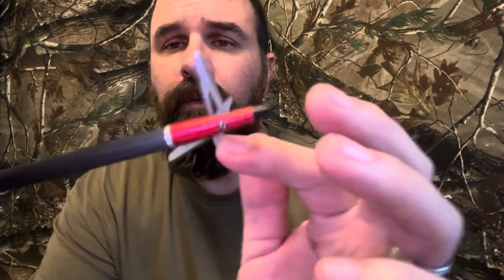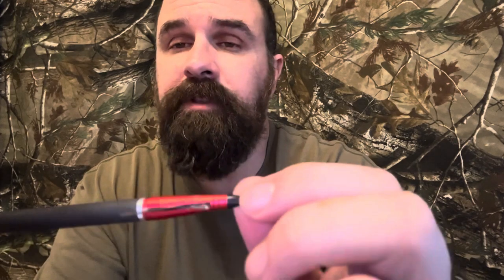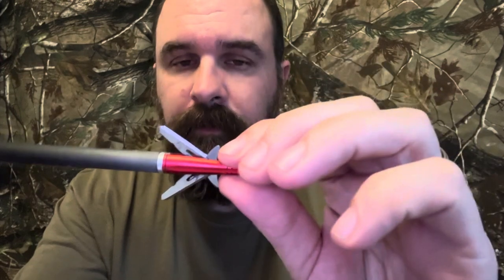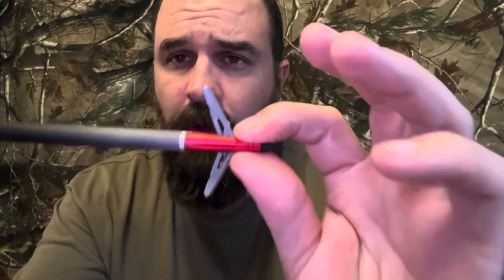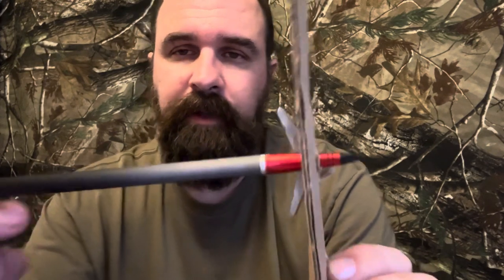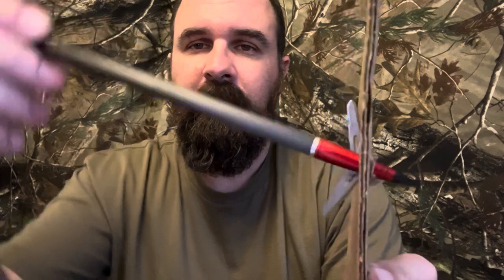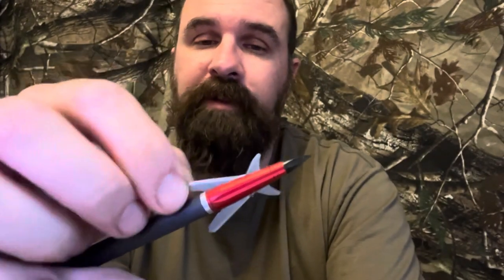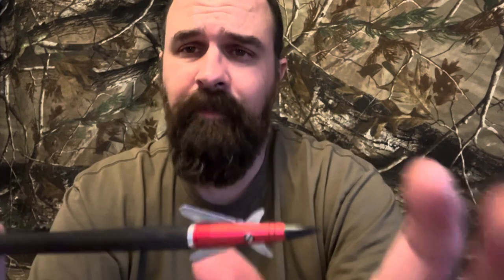Tenpoint Evo-x Centerpunch broadhead review!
got a treats for you folks today introducing the tenpoint evo x centerpoint broad head had some great results with this broadhead just short of amazing blood trails, the rear deploying blades of the tenpoint center punch are unique to say the least no collar or o rings and crazy sharp right out of the box the evo-x broadhead is a great broad head definitely one i will be using again although the centerpunch is marketed as a crossbow broad head i feel it will be a great addition to any compound bow set up so please enjoy my broadhead review of the evo x centerpunch from ten point